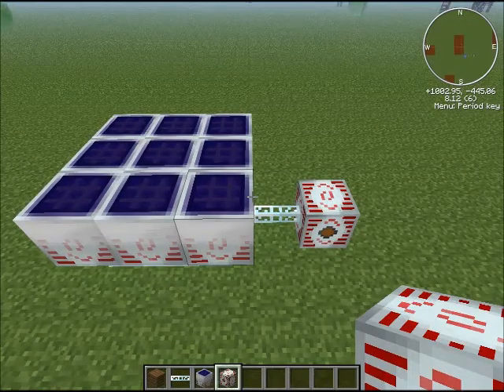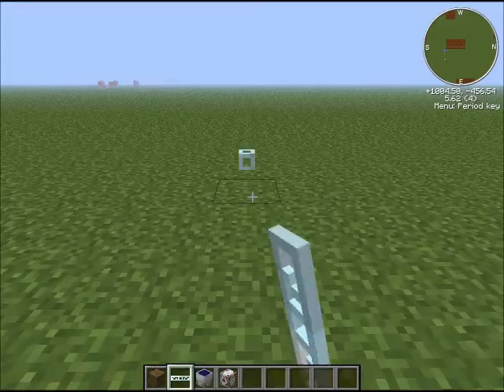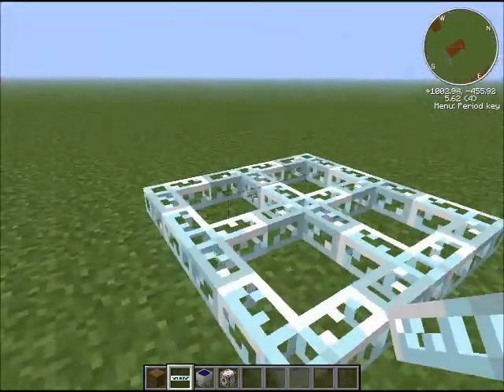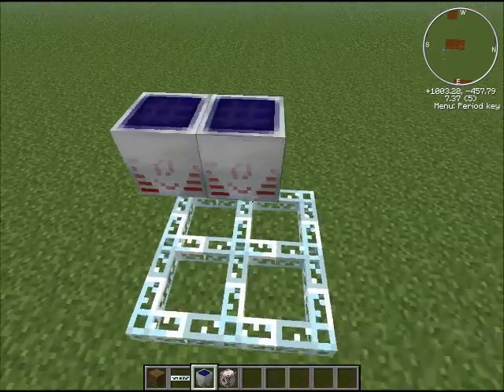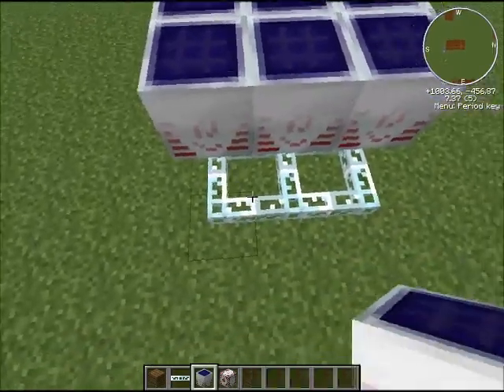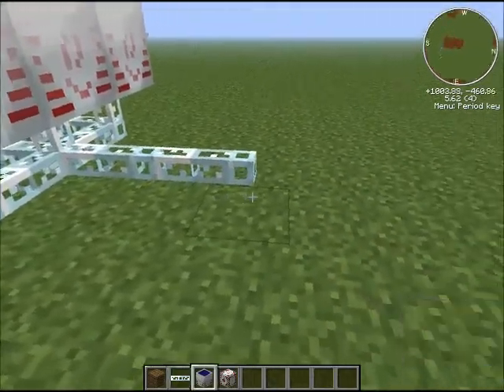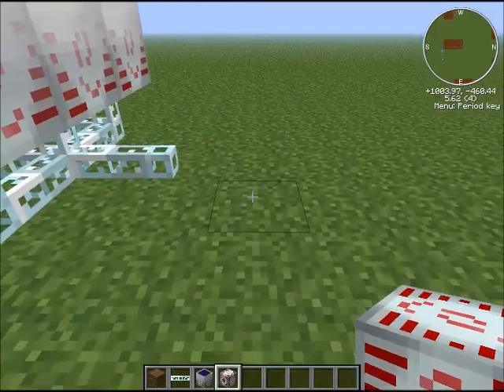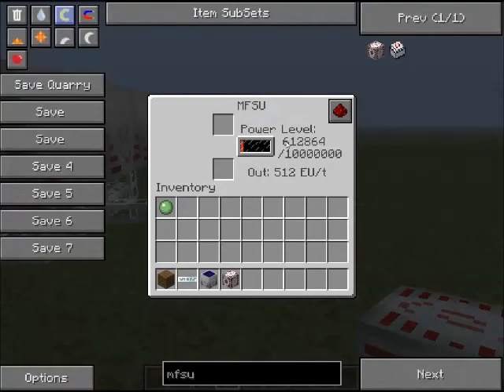Tekkit Solar Array setup/guide- (Simple&Easy)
Hey guys I'm here with another tiny guide on how to make the simple yet efficient solar array setup! Thanks!